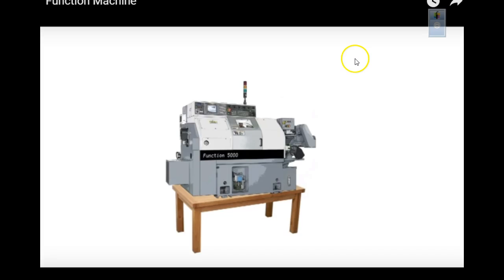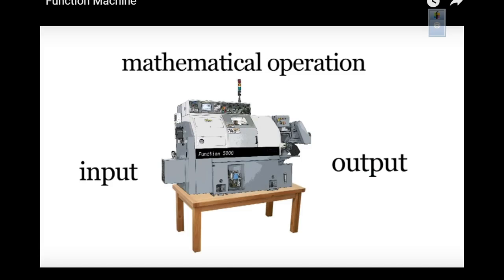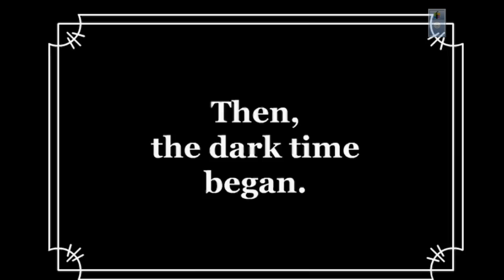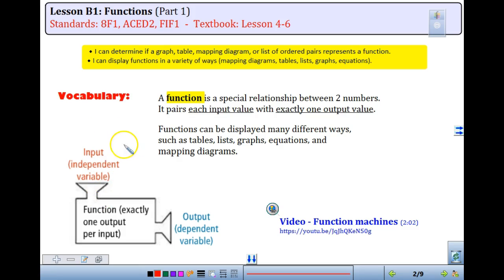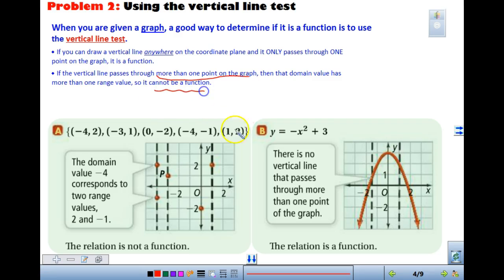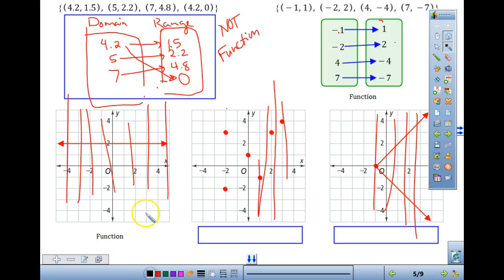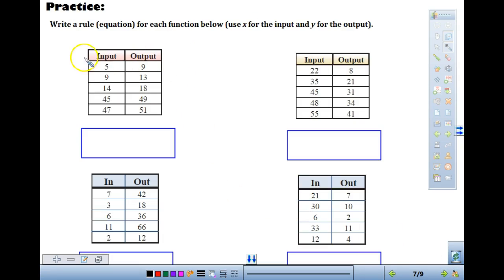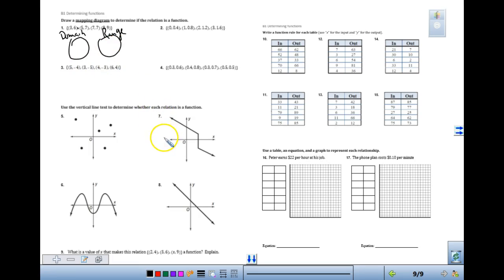B1 Alg 2017 intro to functions